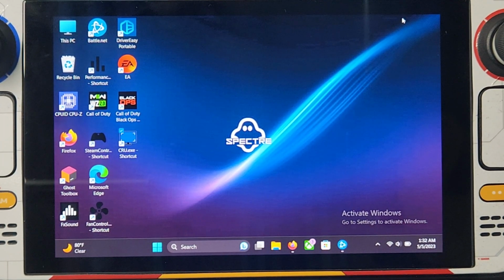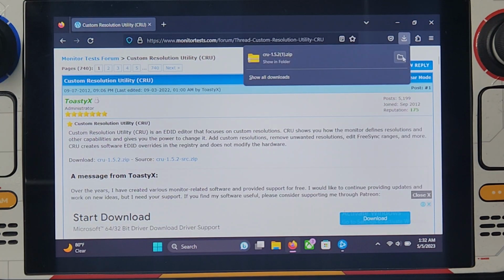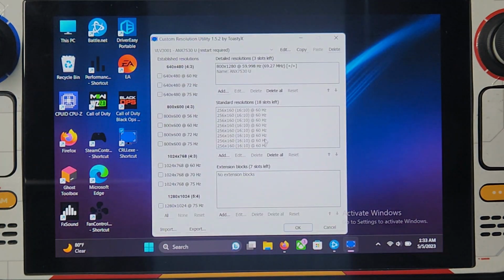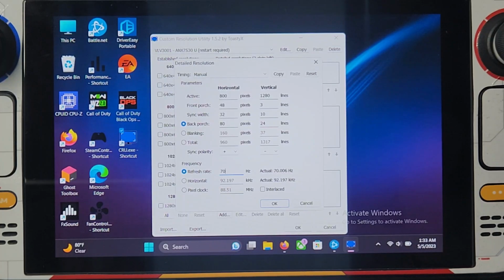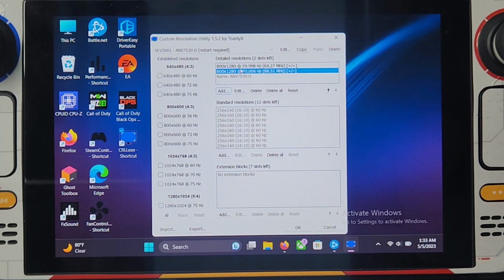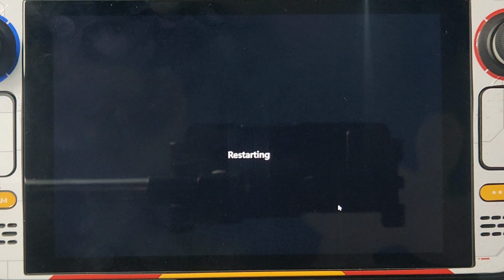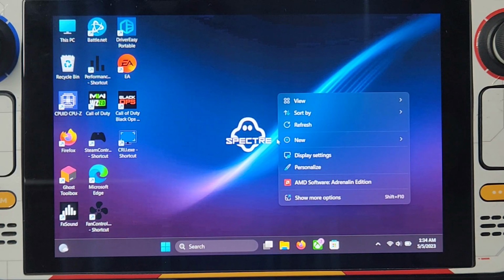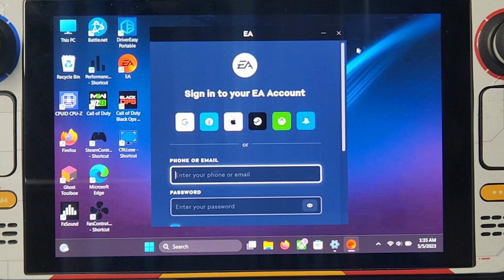How to overclock steam deck screen to 70hz (windows)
Website for custom resolution utility

Im not responsable for any damage you do to your steam deck, you do this on your own risk.